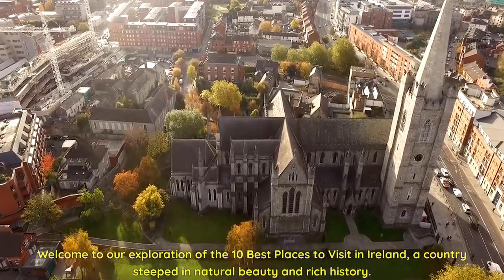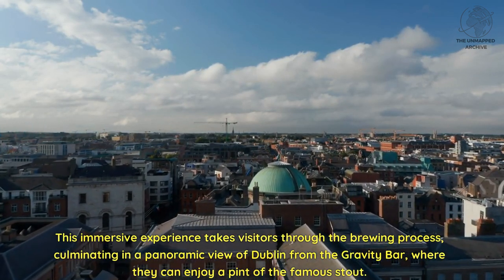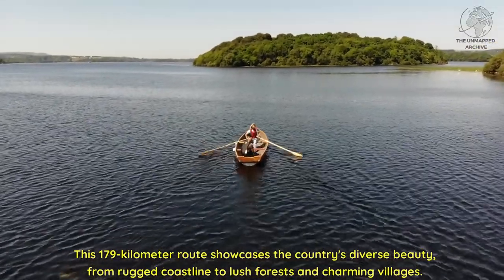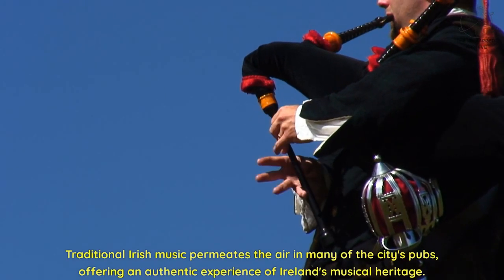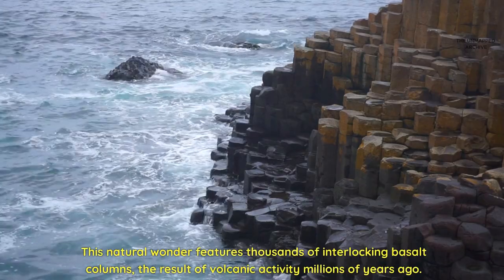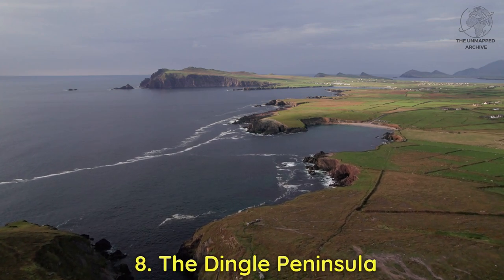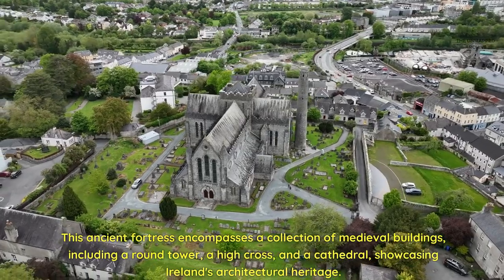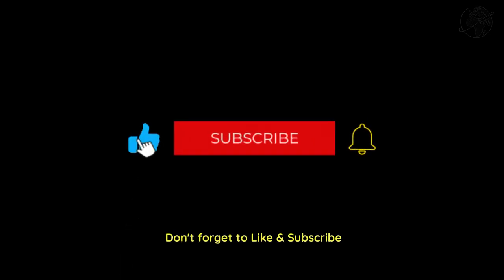Top 10 Places to Visit Ireland 2024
Experience the breathtaking beauty of Ireland in this captivating video tour. From the stunning Cliffs of Moher to the vibrant streets of Dublin, we'll take you on a journey through iconic landmarks, charming villages, and awe-inspiring natural wonders. Immerse yourself in the rich culture, history, and warm Irish hospitality as we uncover the top must-visit destinations that make this emerald isle a traveler's paradise.